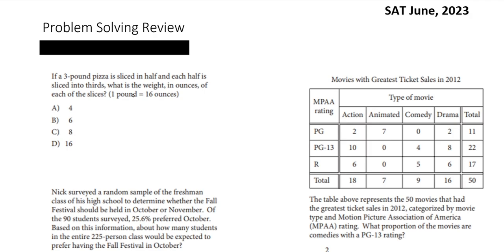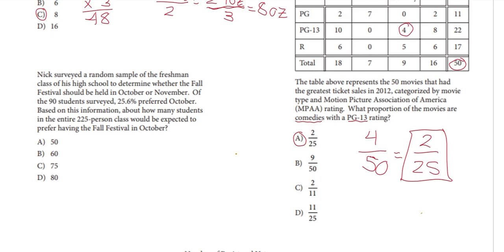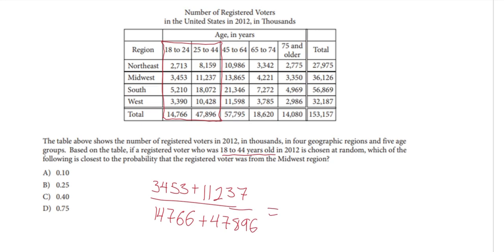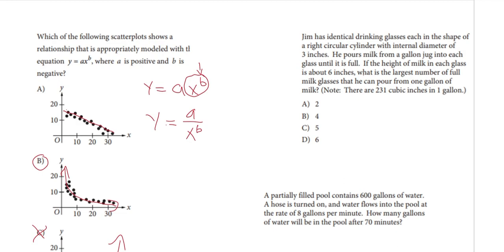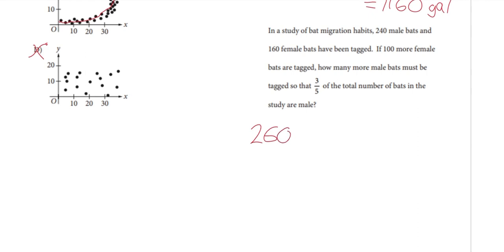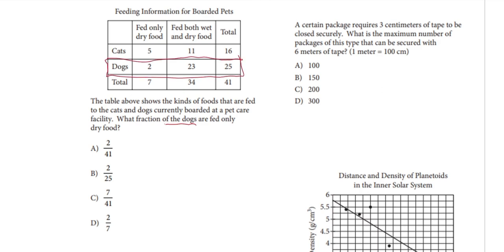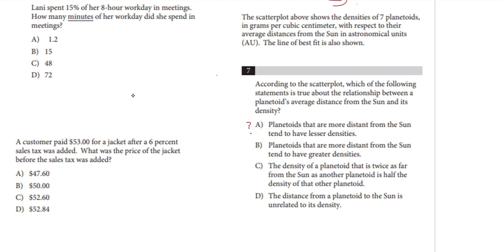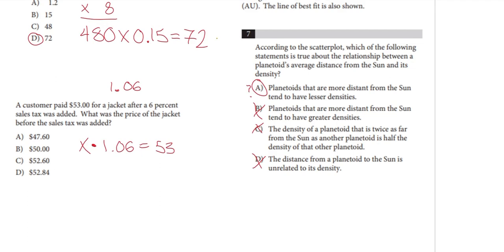SAT Math Problem Solving | FULL REVIEW | 2026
Full Review of Problem Solving Questions for the SAT June 2023 exam.